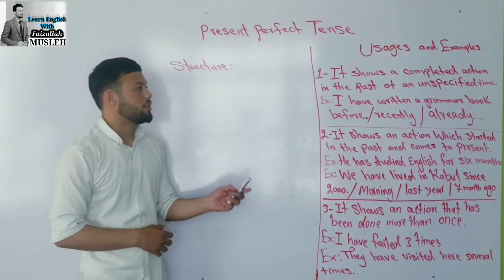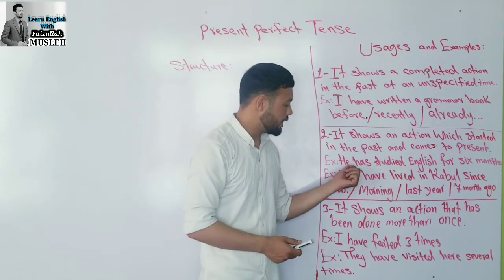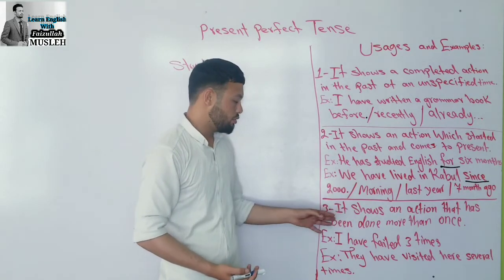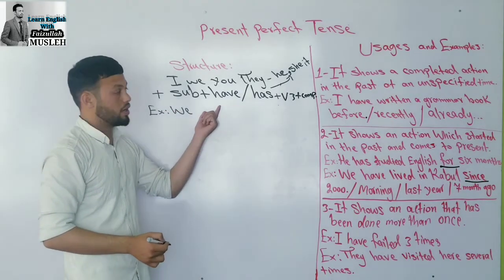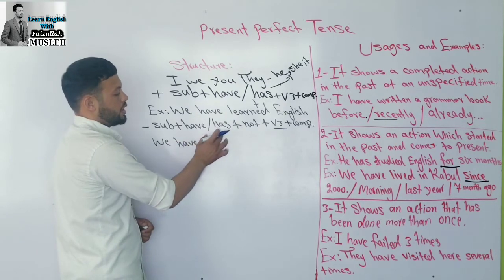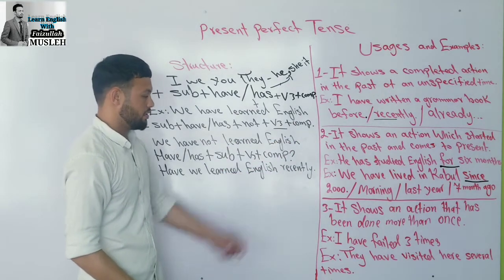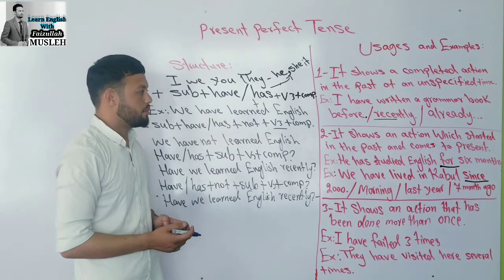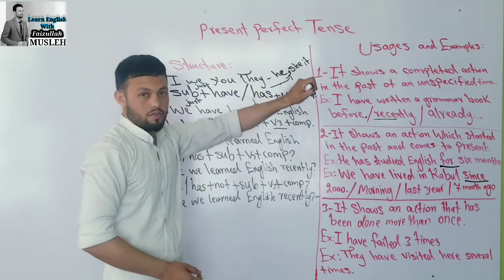Present Perfect Tense in English. Explained vastly by: Faizullah Musleh with usages and examples.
Hi there!
in this video you will learn the most important usages of present perfect tense with examples and structure.
present perfect tense shows an action which was started and ended in the past at an unspecified time.